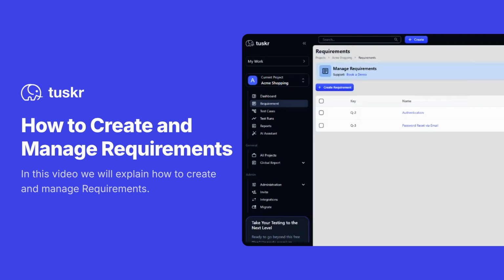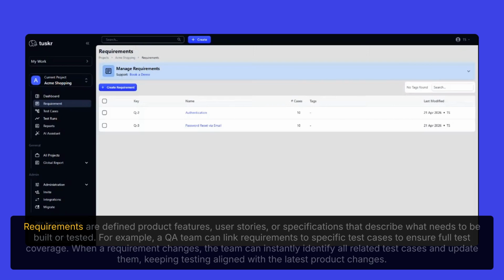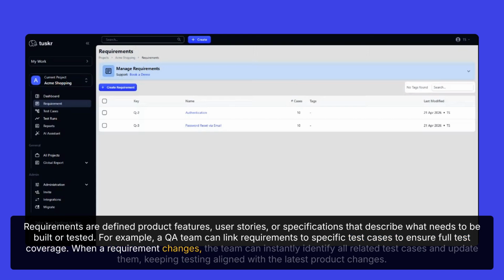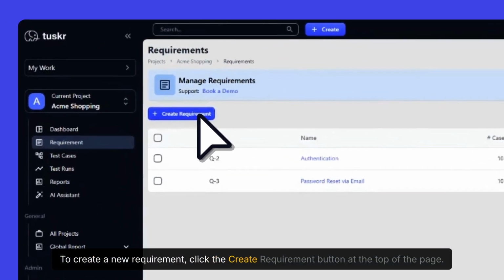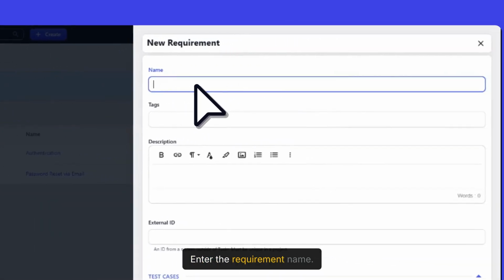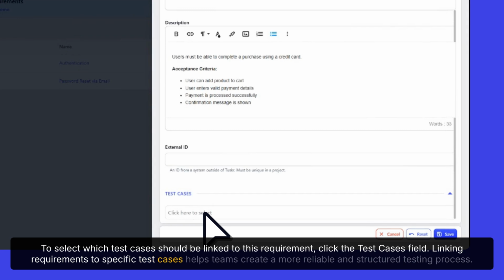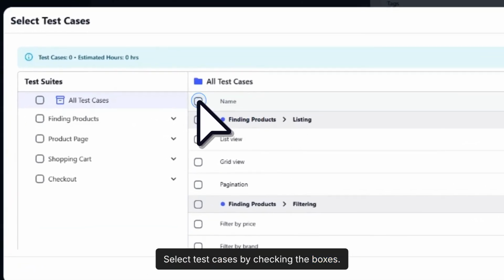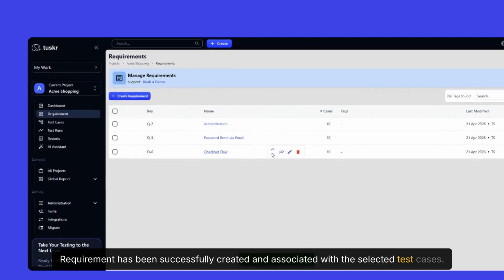How to Create and Manage requirements in Tuskr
Bridging the gap between product specs and QA is vital. This Tuskr tutorial shows you how to define product features, user stories, and specifications as "Requirements" within the platform.
Linking your requirements to test cases creates a structured environment where testing is always aligned with the latest product changes. We’ll show you exactly how to set this up from scratch.

Key Topics:
• Defining features and specifications.
• Multi-selecting test cases for association.
• Maintaining alignment during rapid product updates.
• Ensuring full traceability for your QA team.

Timestamps:
0:00 Intro to Tuskr Requirements
0:17 Maintaining alignment with product changes
0:36 Creating your first requirement
0:50 Linking test cases for coverage
1:10 Summary and best practices

🚀 Manage test cases, run tests, track QA progress, and get clear reports in one simple platform.